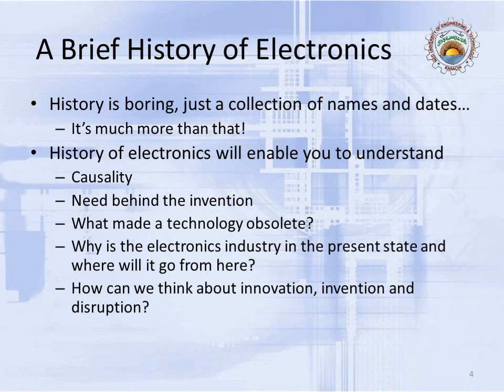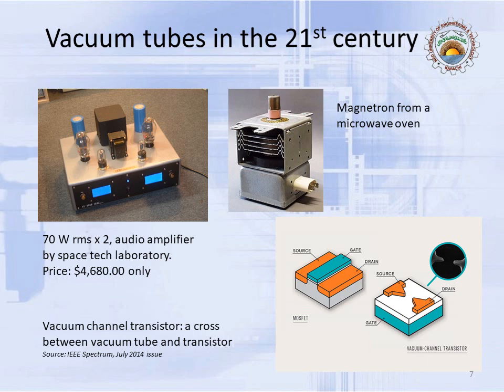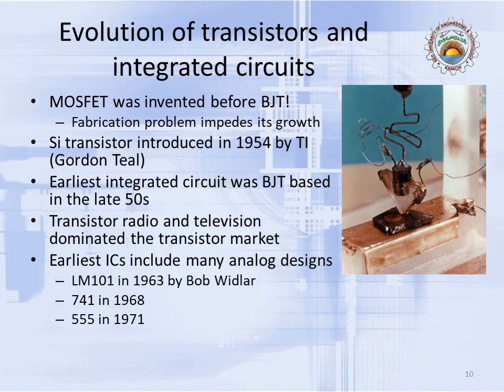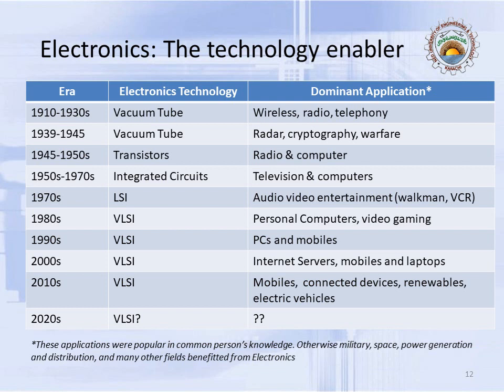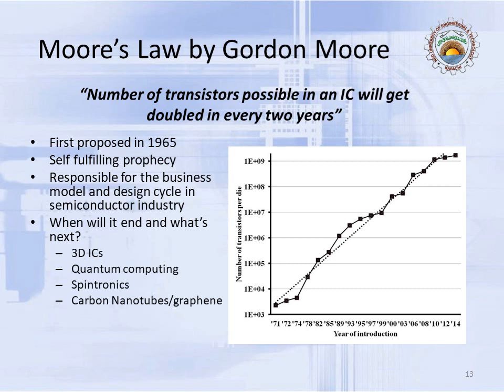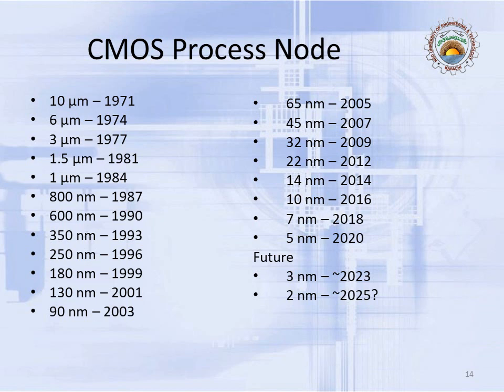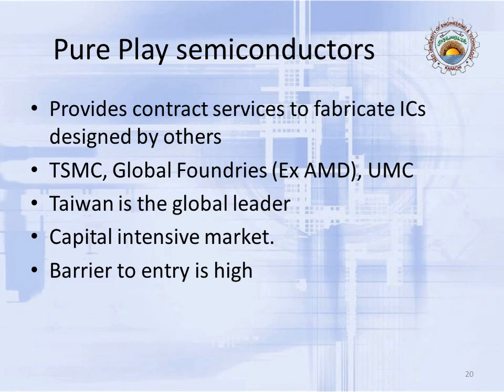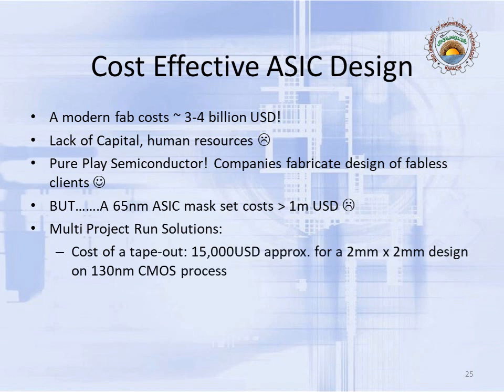Lecture Nr1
This is the video of the first lecture of AIC. It discusses the history of electronics and what historical facts have resulted in shaping the semiconductor industry. Also, semiconductor industry components and working are described briefly.